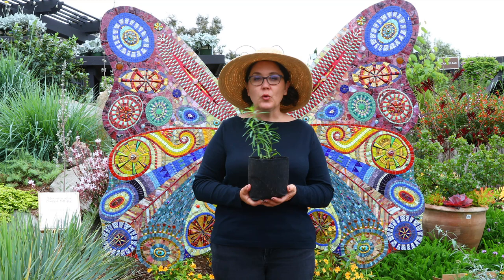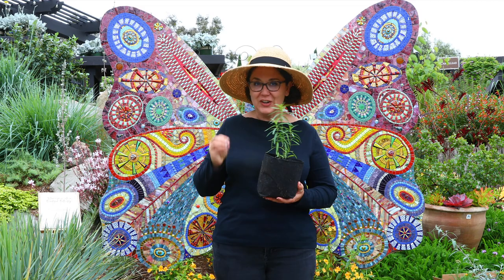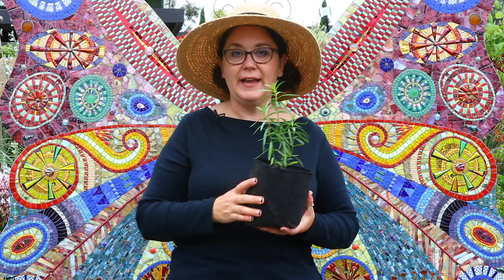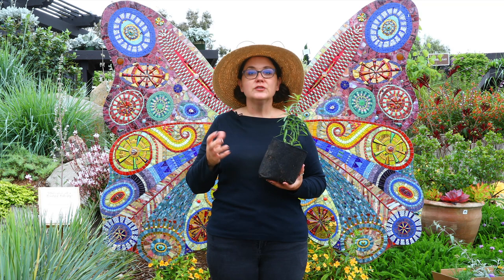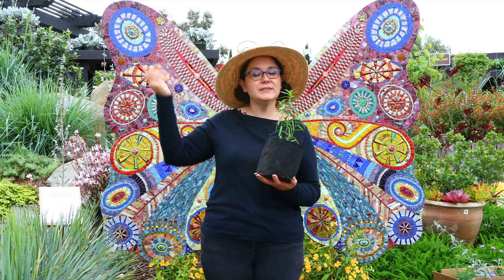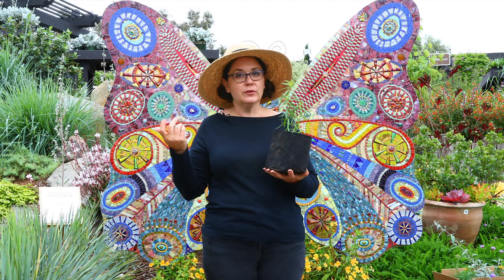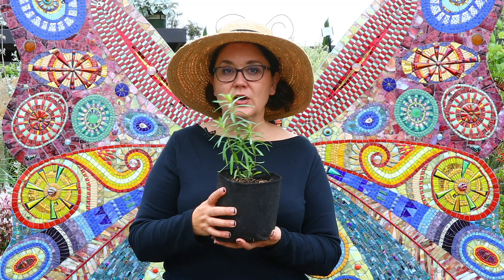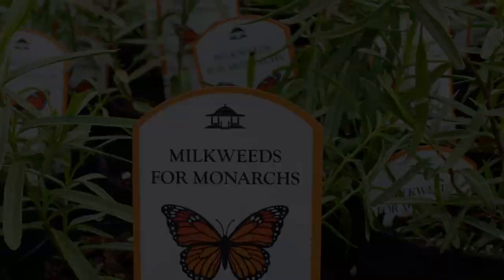Why Plant Native Milkweed with Sarah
In Southern California our native milkweed, usually called Narrow-leaf Milkweed or more accurately Asclepias fascicularis. It grows in many of our local canyons, hillsides and mountain foothills; and fortunately, now occasionally in our gardens. Native Narrow-leaved Milkweed is perfectly suitable to most of our gardens, as long as you understand its growth cycle and know what to expect. Unlike Tropical Milkweed, which retains foliage all winter and even a few flowers, our native milkweed is completely winter dormant. About November the foliage will quickly yellow and begin to dry. Shortly after this, the entire plant is generally cut back to near the soil line to let it rest until the following spring, when it will burst out with a fresh season of growth. It disappears completely in the winter – and that is perfect for monarchs!